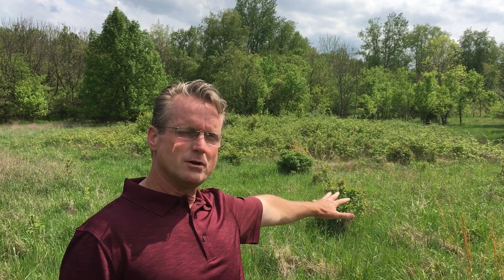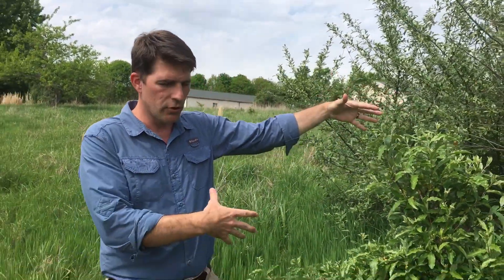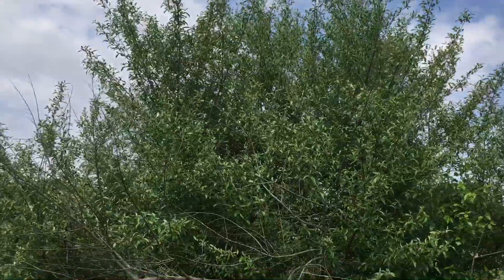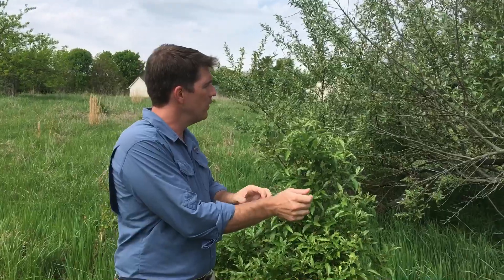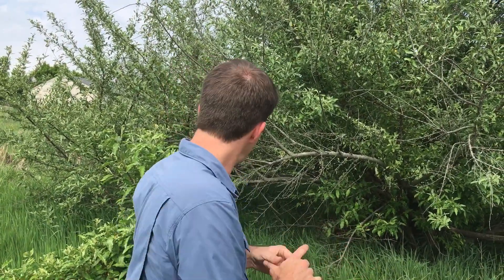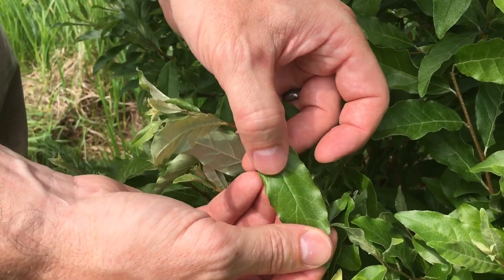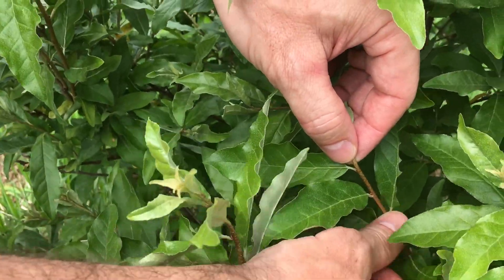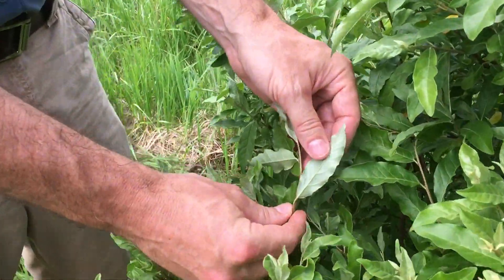Autumn Olive (elaeagnus), an invasive bush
Autumn Olive is an attractive exotic species that unfortunately has escaped captivity and is running rampant over much of the eastern United States. Here is how to identify this species.